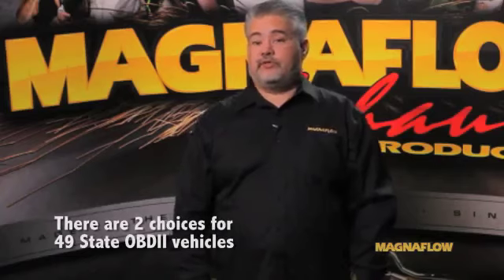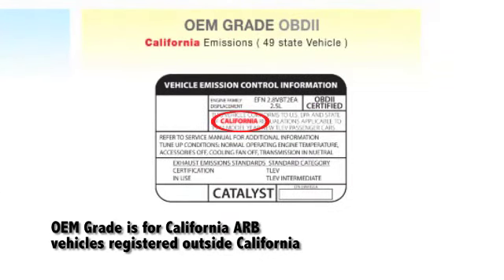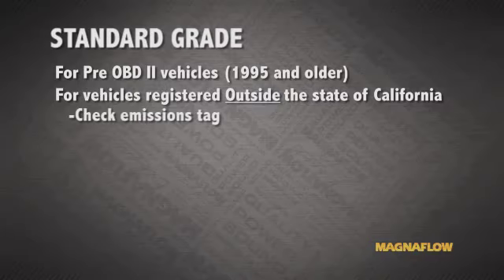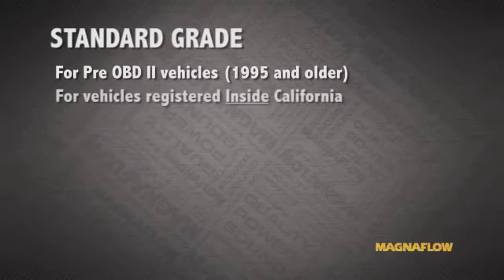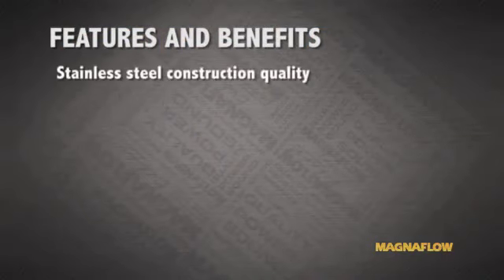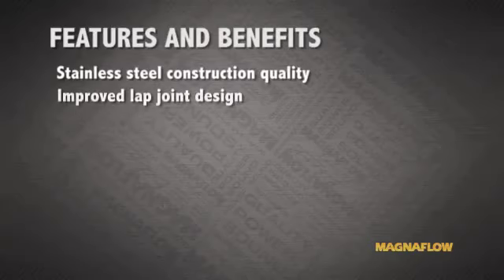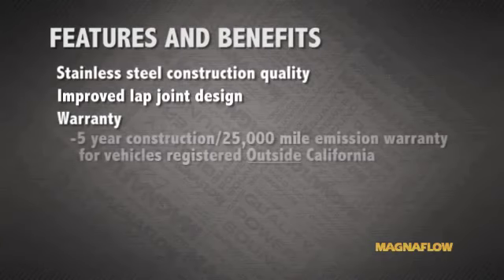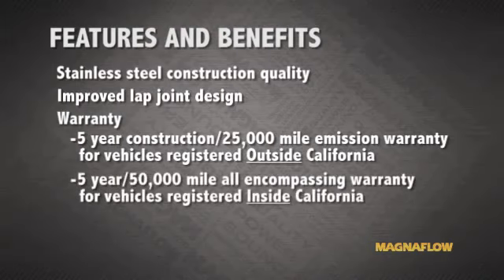How to Select a Magnaflow Catalytic Converter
Magnaflow Catalytic Converters